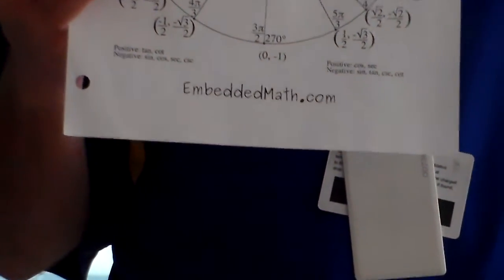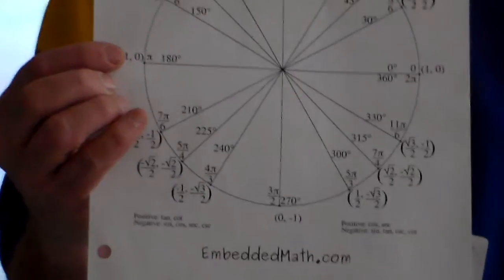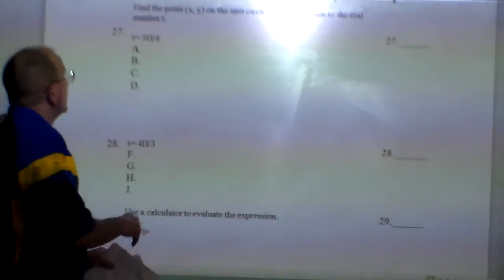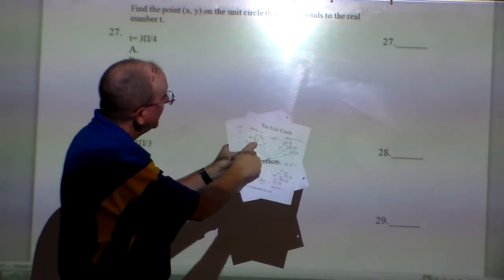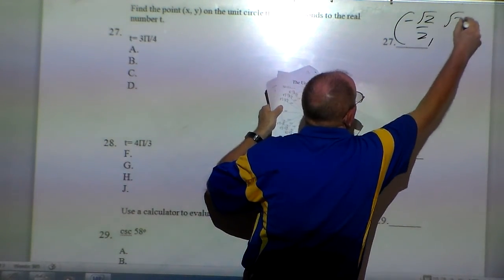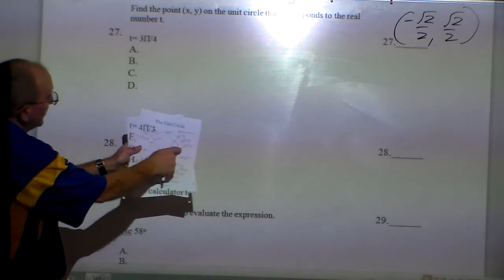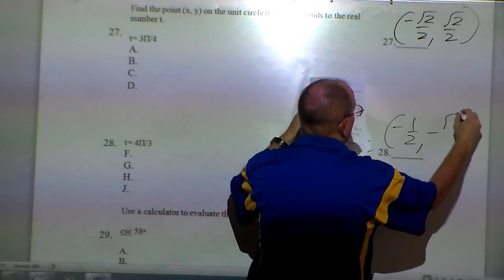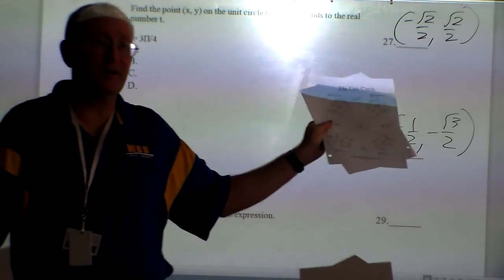Final Review Points on Unit Circle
Problem 27 & 28, Find the point on the unit circle that corresponds to 3pi/4 and 4pi/3